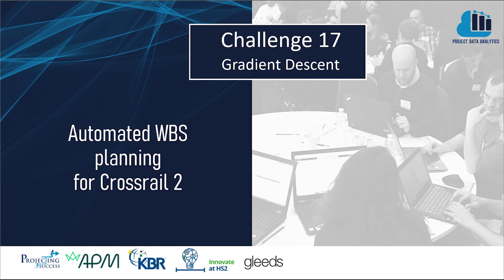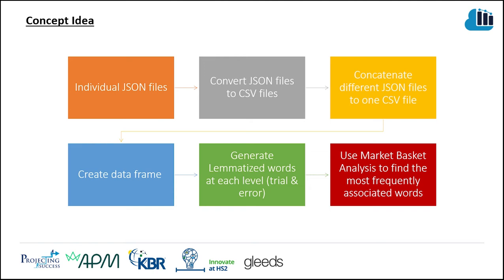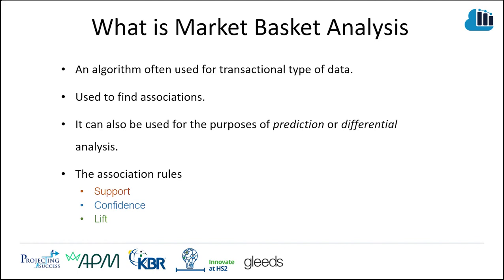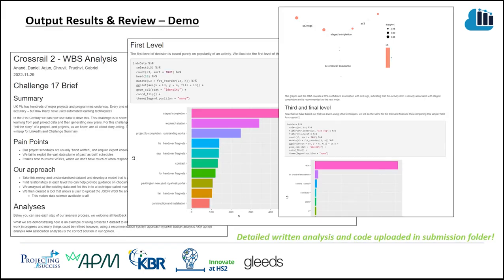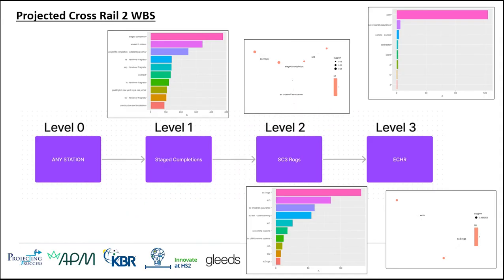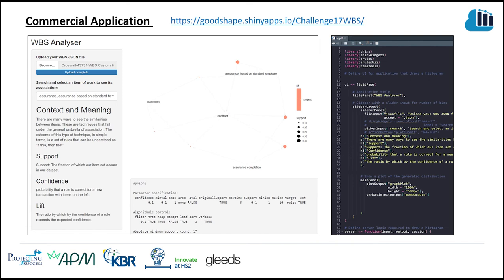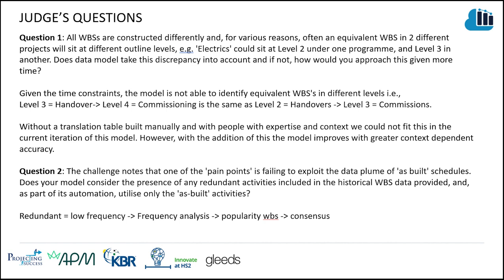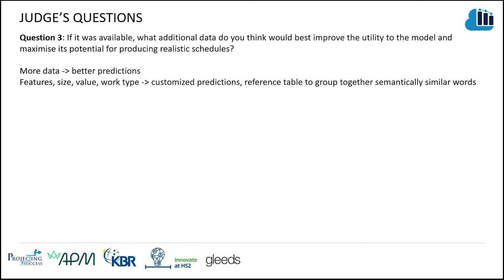Team 17A - Team Gradient Descent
UK Plc has hundreds of major projects and programmes underway.​
Every one of these has been scoped and designed to varying degrees of accuracy – but how many have used automated learning techniques?​
In the 21st Century, we can now use data to drive this.​
This challenge is to show how we can push the boundaries and build a system capable of learning from past project data and then generating new plans.​
For this challenge, we’ll focus on Work Breakdown Structures (WBS), because they “tell the story” of a project, and projects, as we know, are all about story-telling.​
Think of it as automated story generation, based on past stories! writeup for LinkedIn and Challenge Summary​